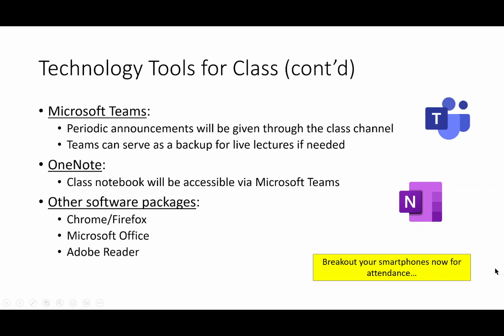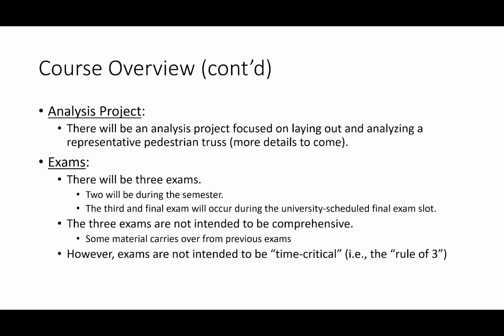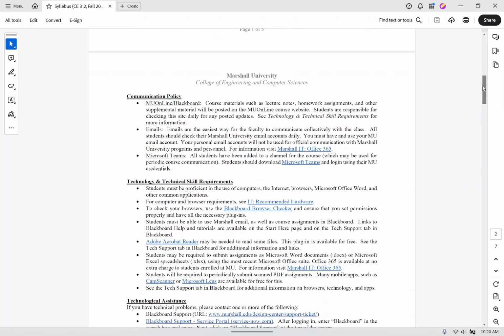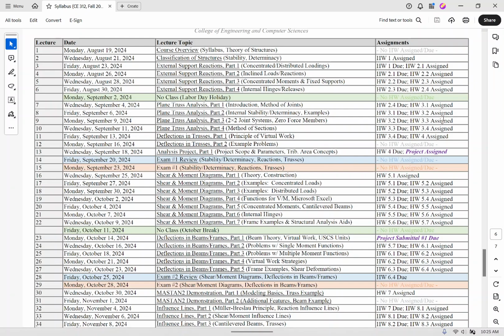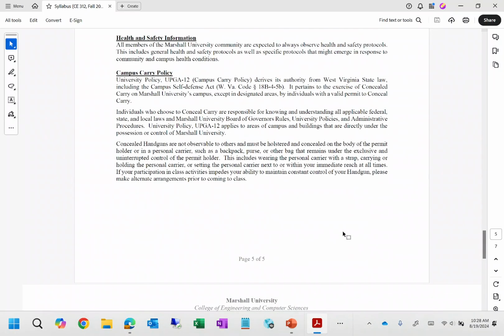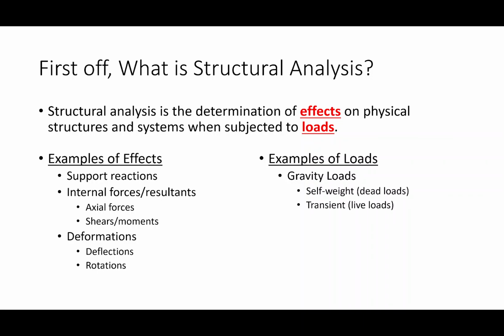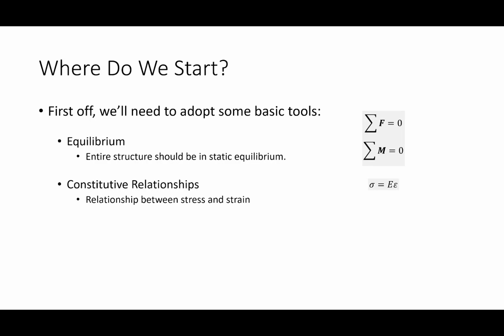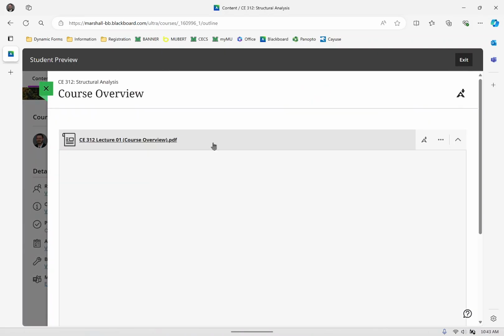CE 312 Lecture 01: Introduction to Structural Analysis (2024.08.19)